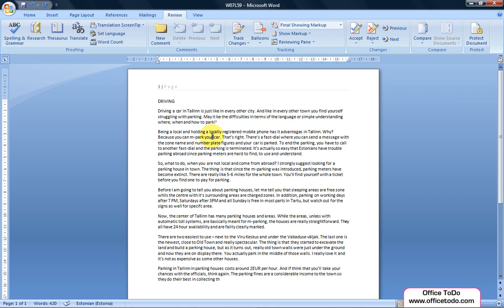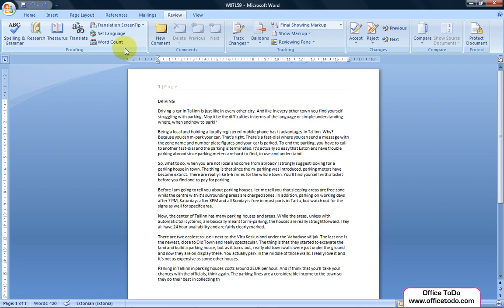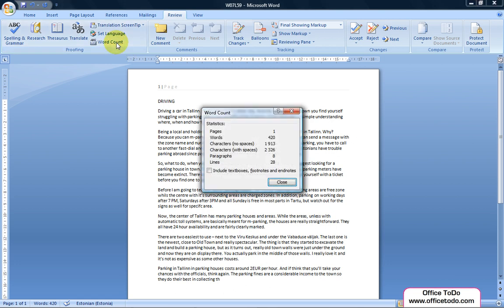How do I know how many words and letters there are in my document? | Word 2007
Go to the ribbon under Review tab and Proofing section. Click on "Word Count" to get a summary of letters, words, pages and etc in your document. Make a tick if you wish foot and end notes as well as text boxes to be included into the summary as well.